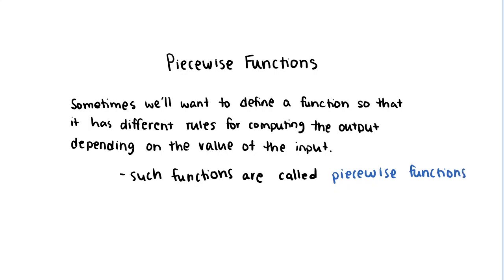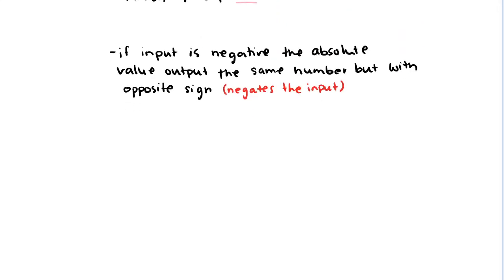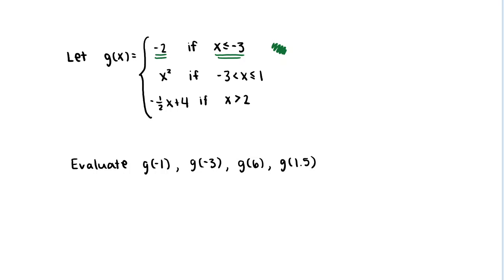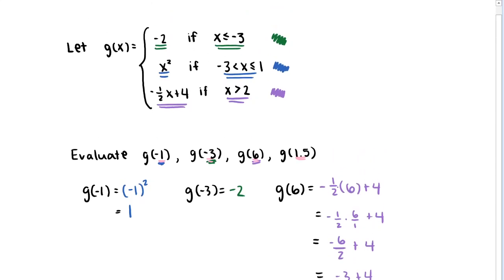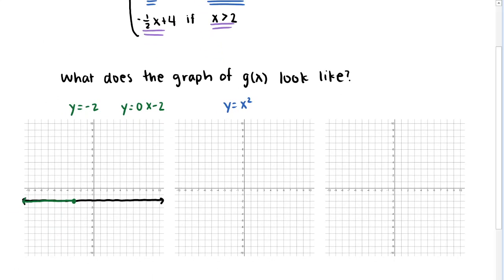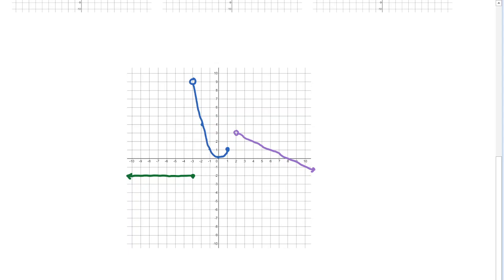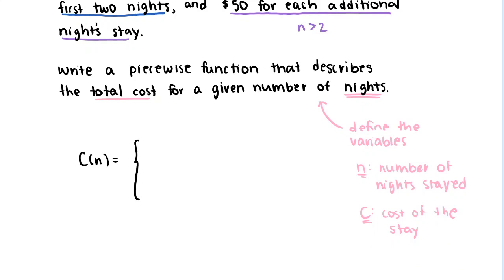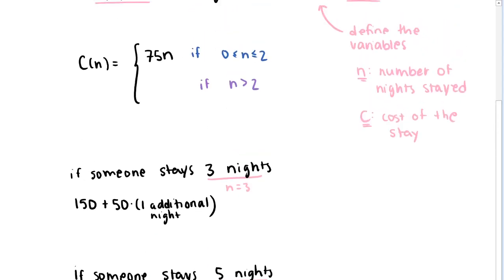MATH& 141 - Piecewise Functions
We discuss how to determine the outputs of and graph piecewise functions